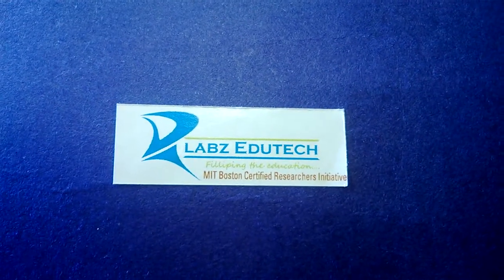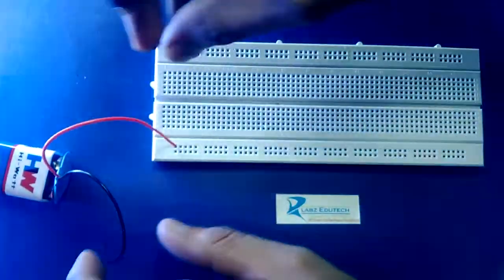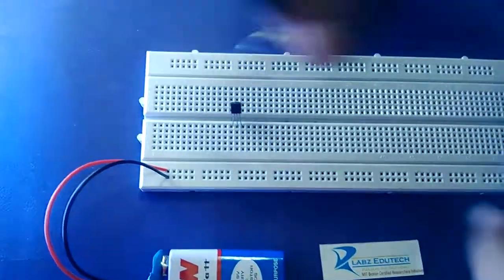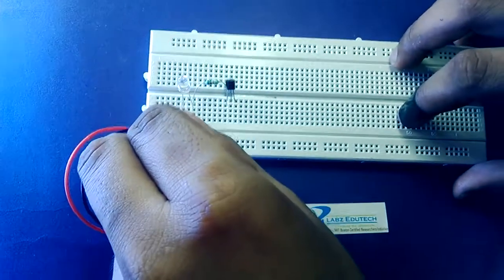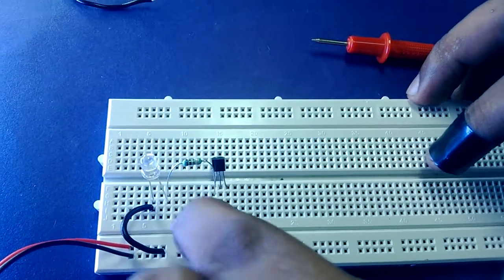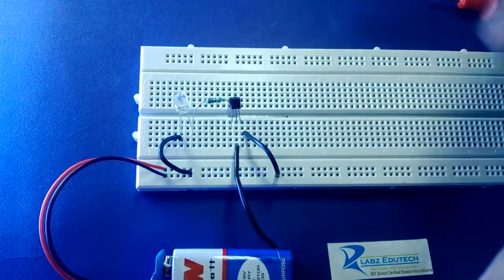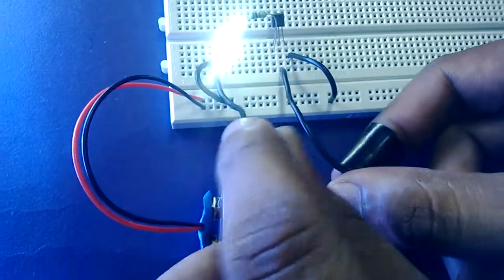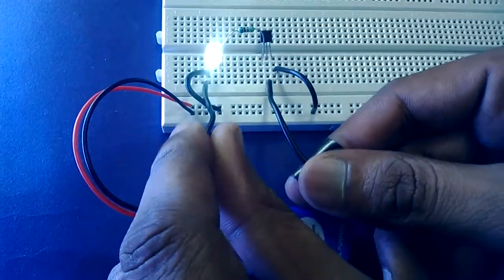Magical Touch Circuit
Magical Touch Circuit is the world's simplest circuit demonstrating the amplification action of Transistor.

For more videos-  keep Watching Rlabz Edutech official YouTube Channel